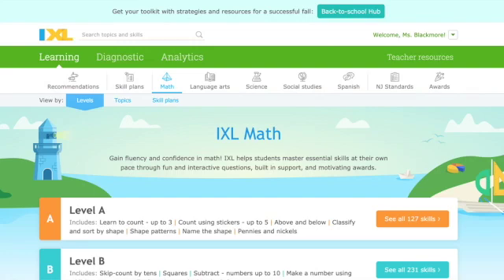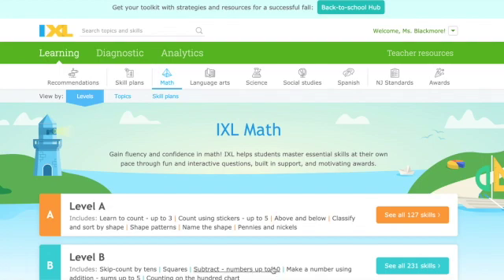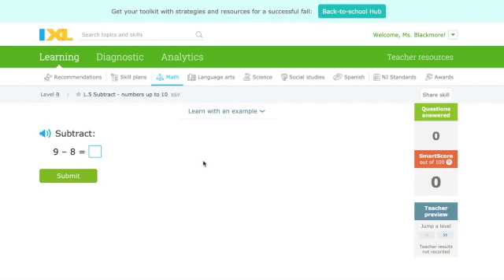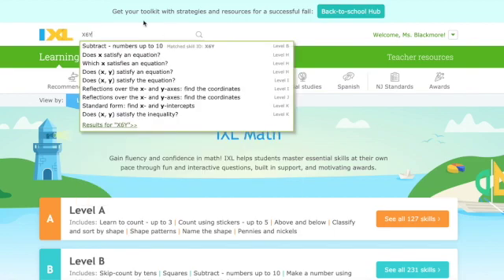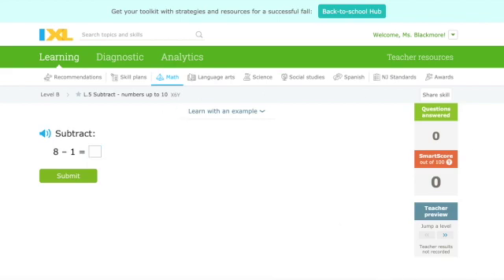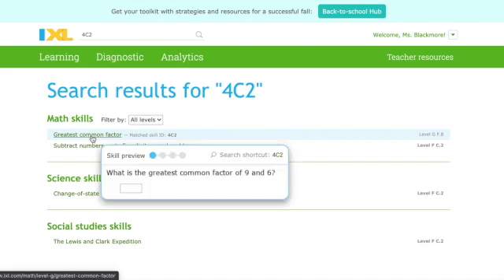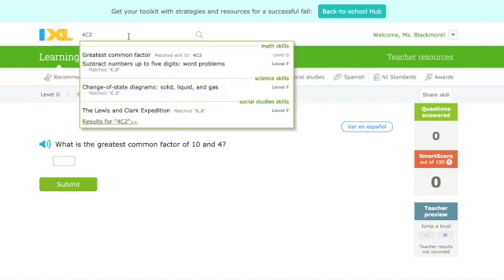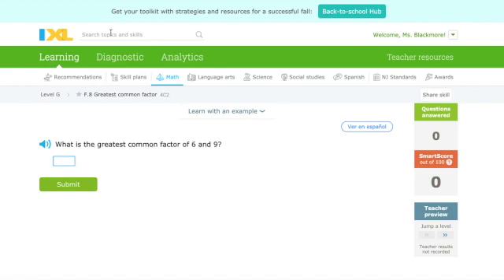Quick Guide- Using a Lesson Code for iXL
Using the three-digit code to find iXL lessons